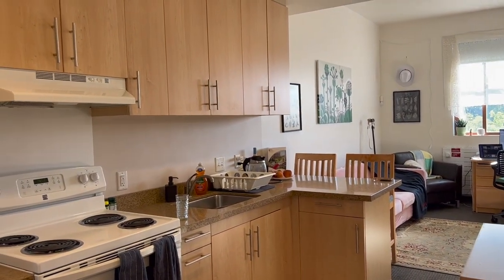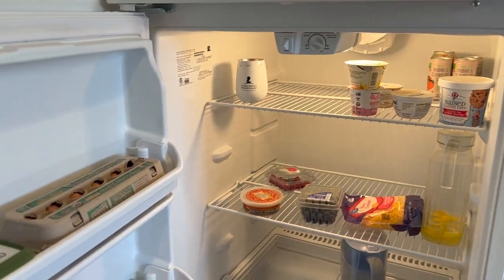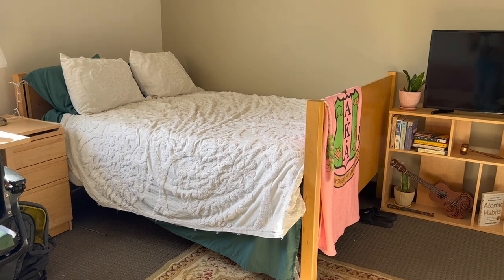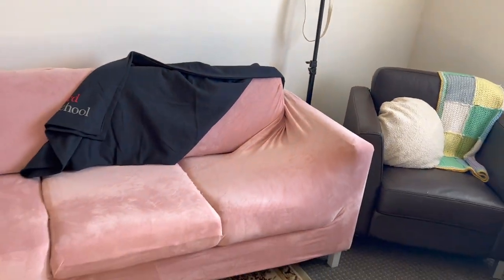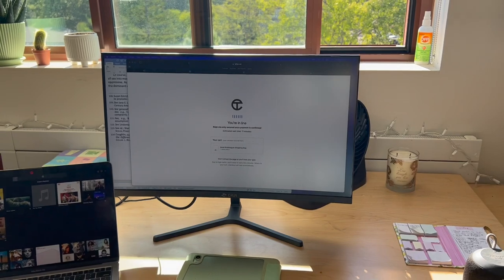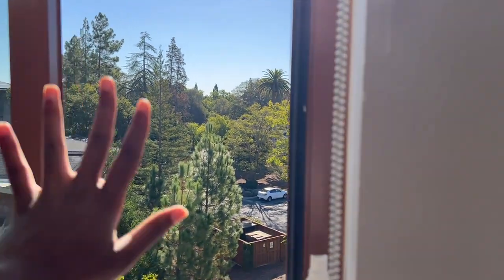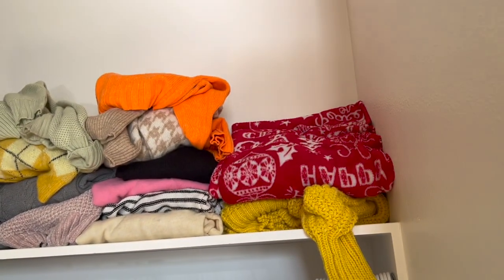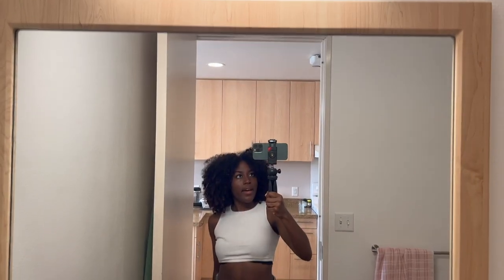DORM TOUR AT STANFORD! || Graduate Housing Edition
I'm all moved in and ready to start class :') here's a little tour of my "apartment" before the semester starts (tomorrow!)